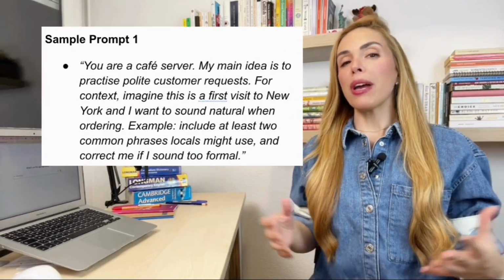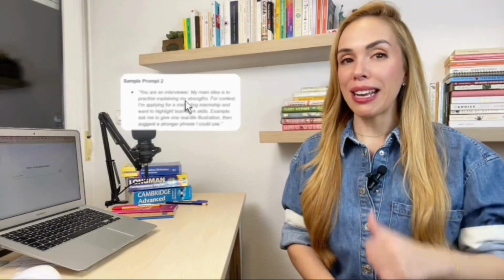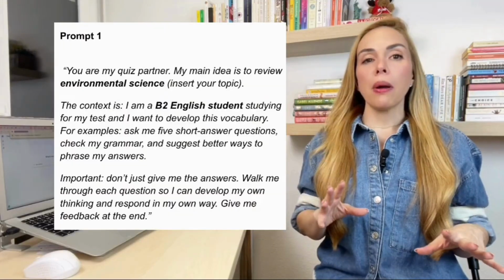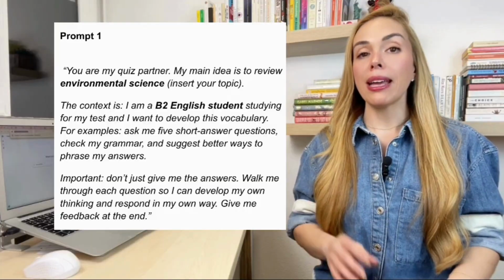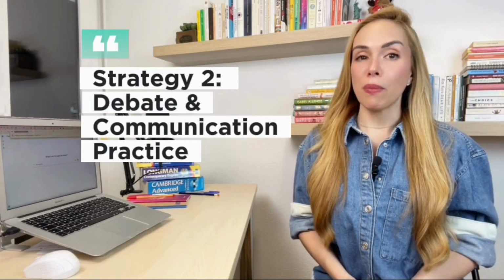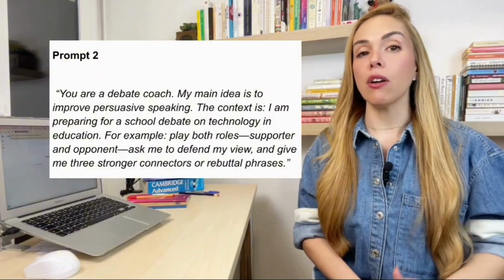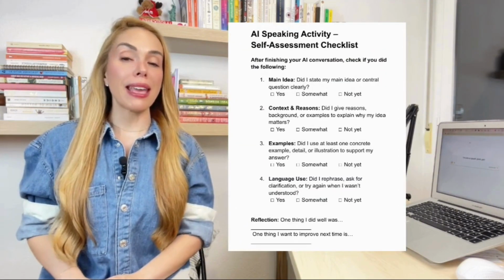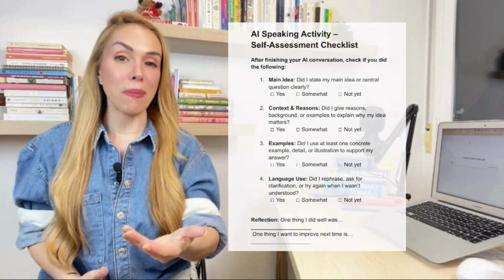AI for Conversation practice at home and in the classroom- Video 3